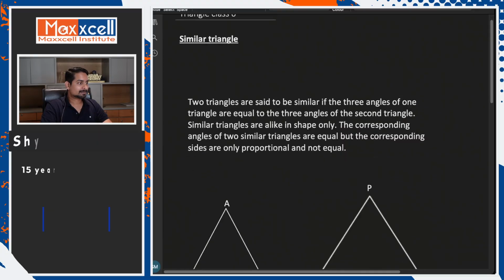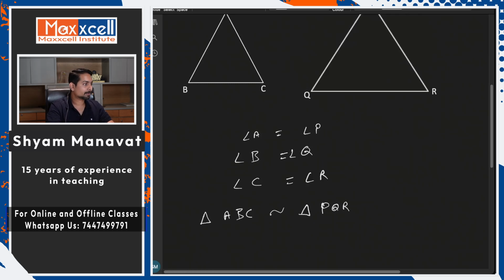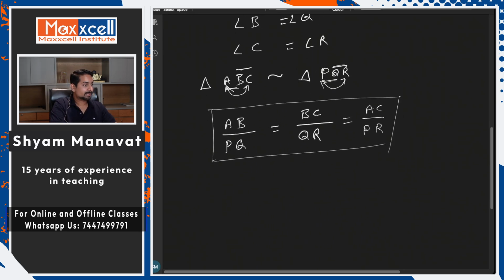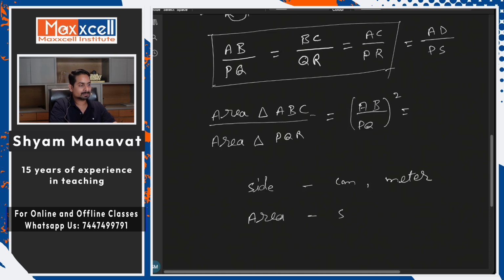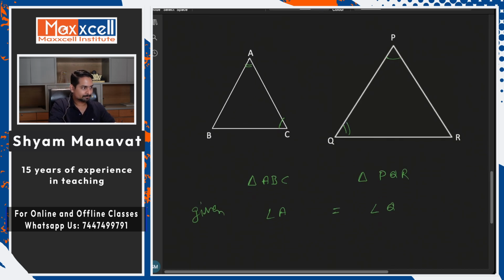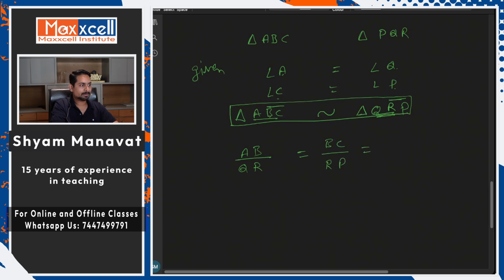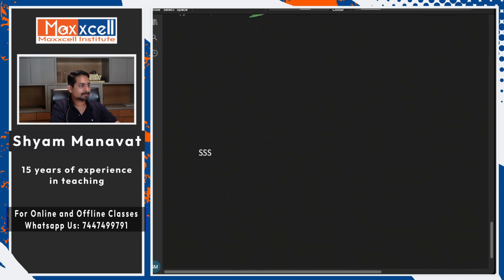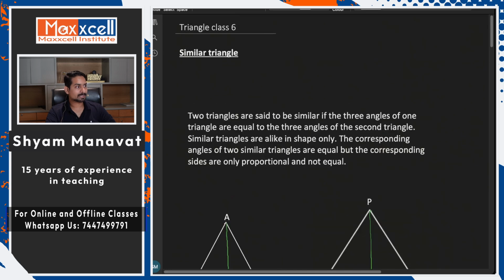Triangle-06 | Similar Triangle |CAT 2026 self study with Maxxcell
We have created a Triangle chapter playlist. This playlist would cover all important concepts right from the beginner to an advanced level. This is the sixth lecture in the Triangle chapter playlist for CAT/XAT/SNAP/NMAT and other MBA entrance exam preparation.  Triangle is an important chapter from the Quants or the QA section of the CAT exam. If you are preparing for XAT/SNAP/NMAT/OMAT/CAT 2026 MBA entrance exams this playlist can help you, you can find the link for other playlists and other key resources for MBA entrance exam preparation which are available free of cost on our YouTube channel. Prepare for MBA entrance exams with Maxxcell Institute's self paced self-learning CAT course. We welcome you to learn with us.

Triangle for CAT | Triangle Introduction for CAT 2026 self preparation with Maxxcell Institute